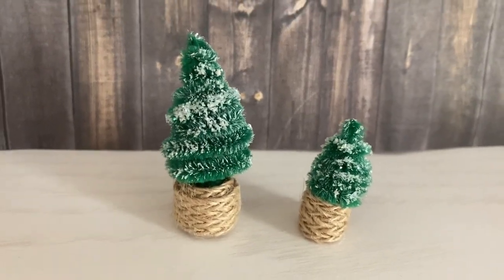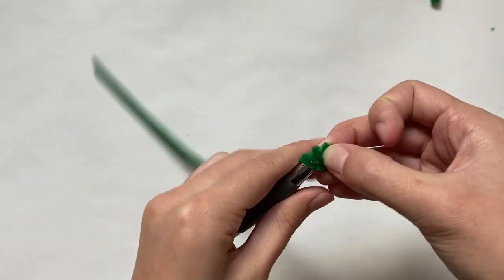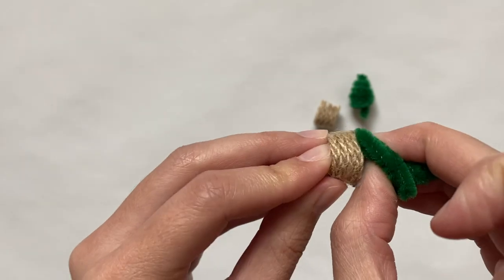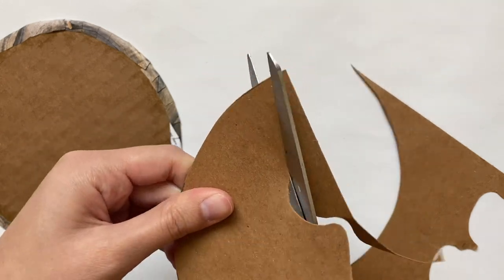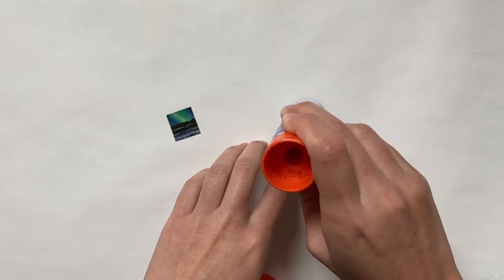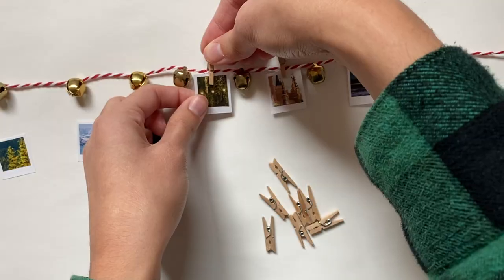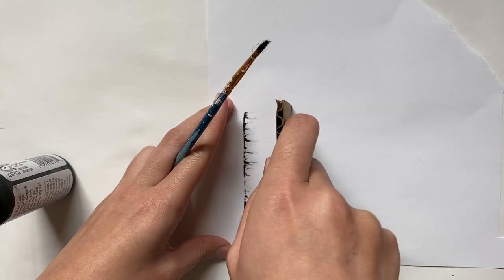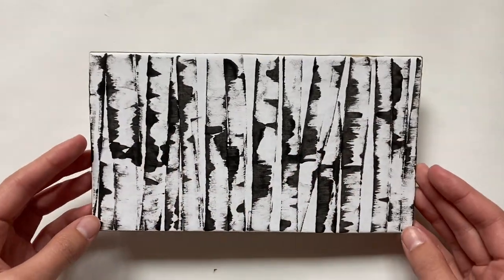DIY Winter Room Decor for Stuffed Animals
In this video I give a tutorial on how to make winter/Christmas themed room décor for a stuffed animal sized room! Specifically, I make little pine trees, a Polaroid photo garland, and a birch tree painting. I wasn’t originally planning on making this video but for Chelsea’s first vlog of Vlogmas she wanted to decorate her room for Christmas and since I didn’t have much already made I figured I’d make some for a video. Make sure to watch her vlog to see the final decorated room and whatever other fun things she’s up to!

My channel is dedicated to making stuffed animal clothes (aka teddy clothes or Build A Bear clothes) and other crafts. I make all my own patterns and have printable versions linked below that anyone can use for free!
Chapters:
0:00 Intro
0:22 Mini Pine Trees
3:28 Polaroid Garland
5:00 Birch Tree Painting
6:55 Outro
I now release my own in-depth tutorial/classes on this website called Creative Fabrica! Check out my most recent class on how to crochet a sweater for a stuffed animal
Creative Fabrica offers various products including graphics, fonts and more recently online classes for various crafting projects! I teach a class on there on the basics of stuffed animal clothes so if you’re interested in more in-depth tutorials check out their
Social Media!